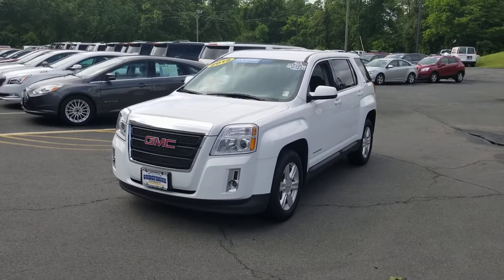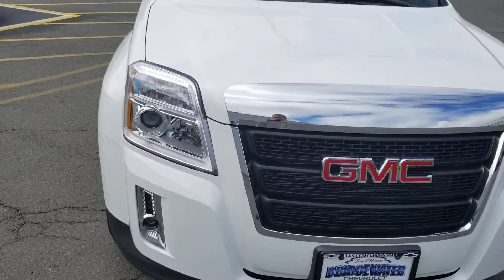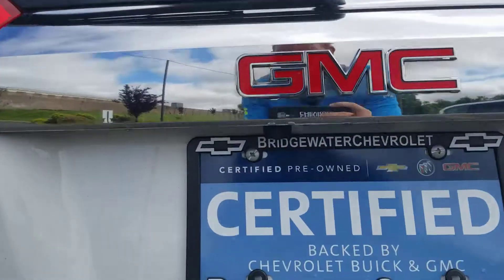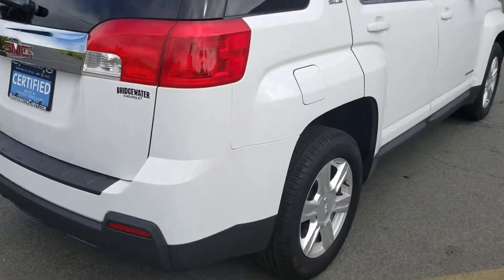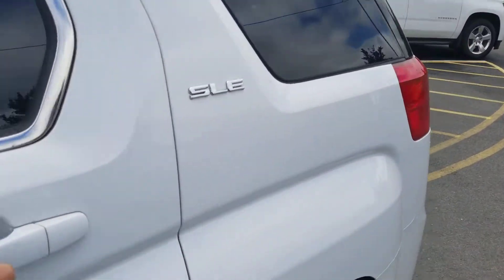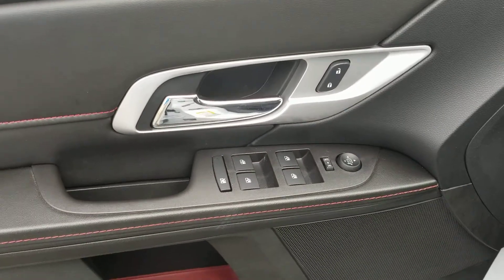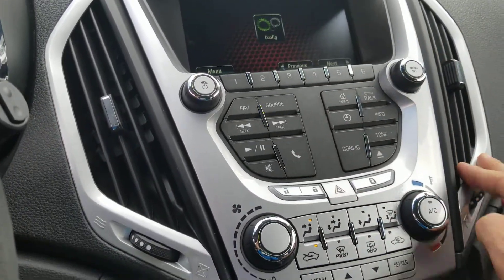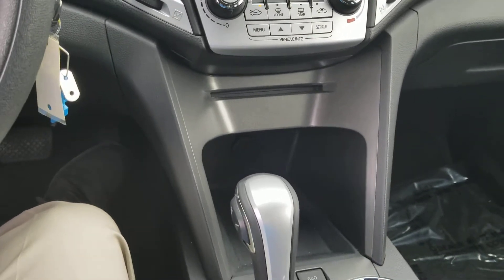2015 Certified GMC Terrain